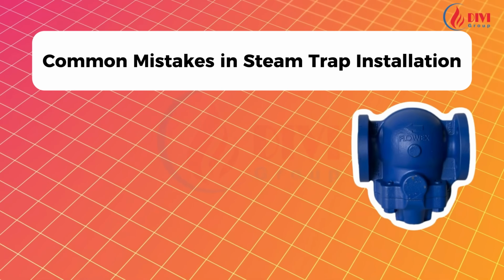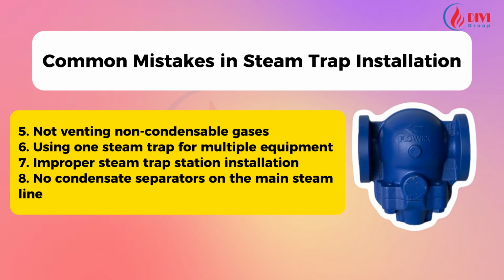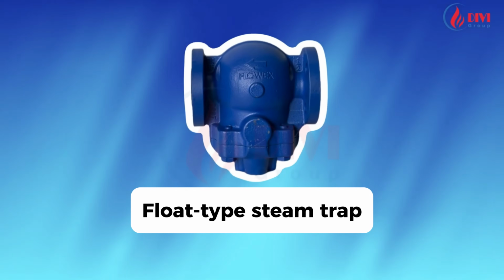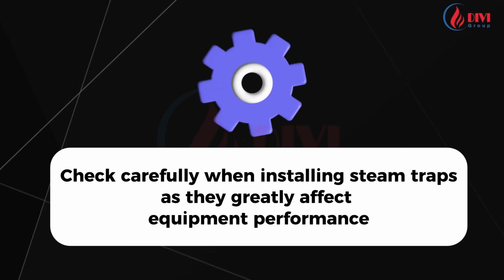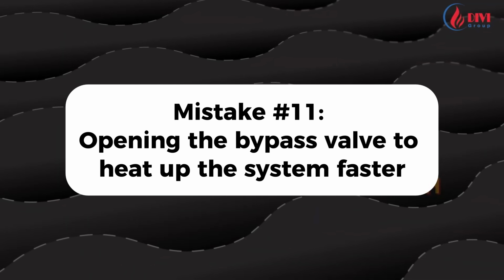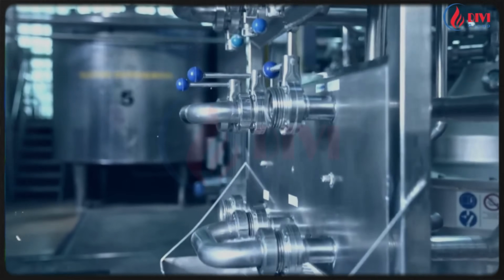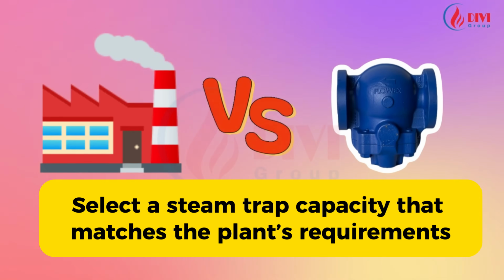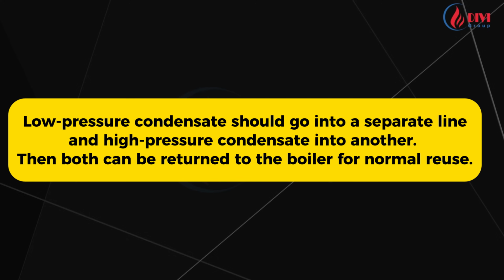Steam Trap Mistakes: Avoid Costly Energy Loss & System Damage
🎥 In the video “Understanding Steam Traps (Part 5)”, DIVI Group continues its in-depth series on the common mistakes found in industrial steam trap systems—where even the smallest installation error can cost a factory hundreds of millions of VND per year.

If you operate a steam system—or you are a maintenance engineer, technician, or boiler operator—this video is a must-watch. It helps you identify small issues that lead to major losses, and shows you how to maintain and select the right steam traps to improve efficiency and reduce energy costs.

📌 In this video, you will learn about:
❌ Mistake #9 – Installing the steam trap in the wrong direction or orientation, causing poor system performance
❌ Mistake #10 – No inspection or maintenance program, leading to major annual losses
❌ Mistake #11 – Opening the bypass valve to heat up faster, causing steam loss and equipment damage
❌ Mistake #12 – Combining high-pressure and low-pressure condensate lines, which creates backpressure and reduces system efficiency

🕰 Content Timeline:
00:00 – Mistake #9: Incorrect trap orientation or reverse installation
01:02 – Mistake #10: No regular inspection or maintenance plan
01:39 – Mistake #11: Opening the bypass valve to increase temperature quickly
02:07 – Mistake #12: Mixing low-pressure and high-pressure condensate lines

👉 WATCH NOW – “Understanding Steam Traps (Part 5)” to clearly understand the technical mistakes commonly found in factories, avoid energy losses, and improve the performance of your steam–condensate–return system.

💬 Don’t forget to LIKE, COMMENT, and SUBSCRIBE DIVI Group channel to receive more valuable videos on boilers, steam traps, condensate return systems, and practical energy-saving solutions used in factories across Vietnam.